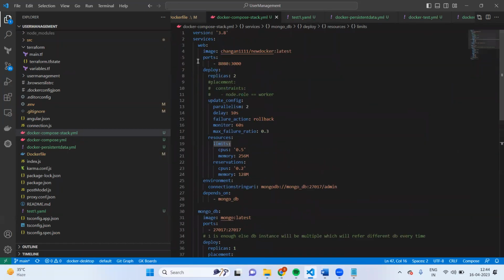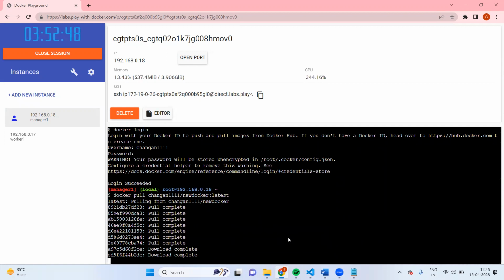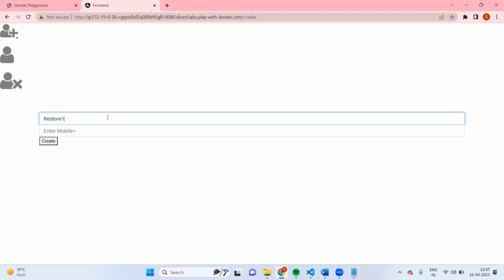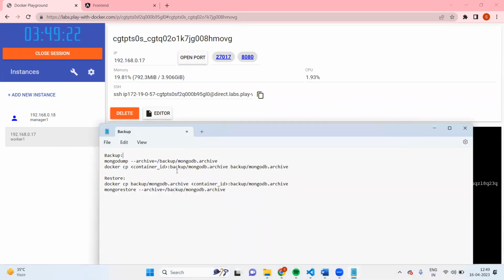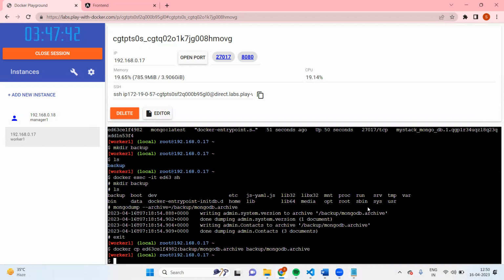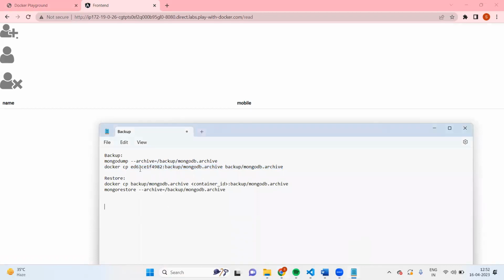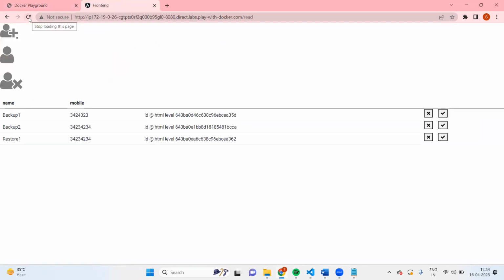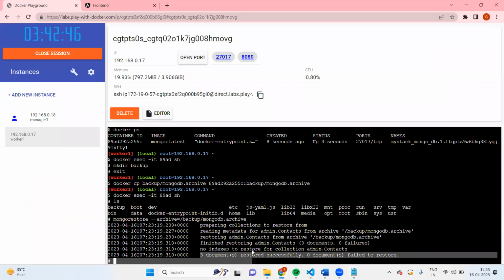Docker Swarm - Mongodb Backup and restore in docker deployment